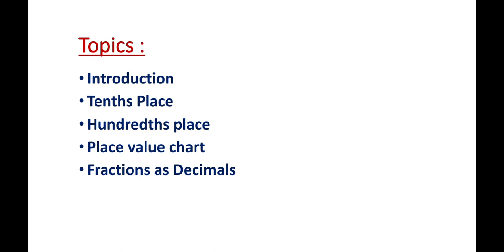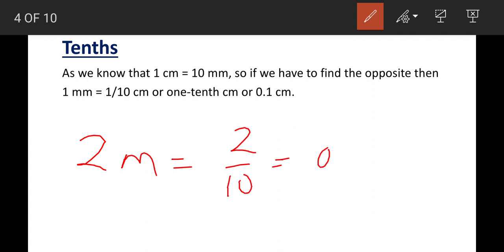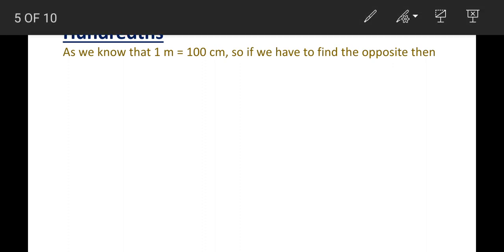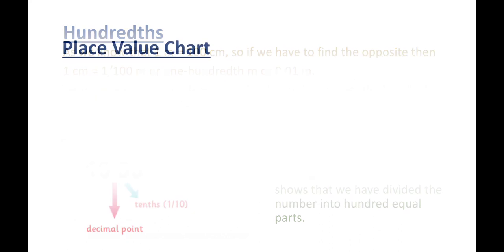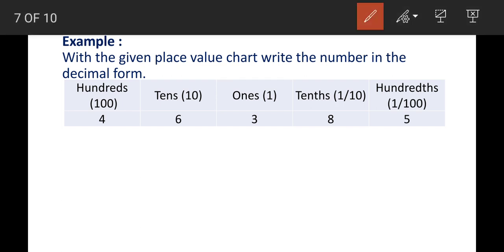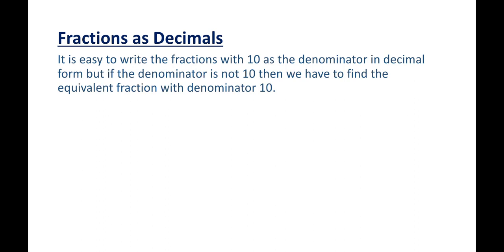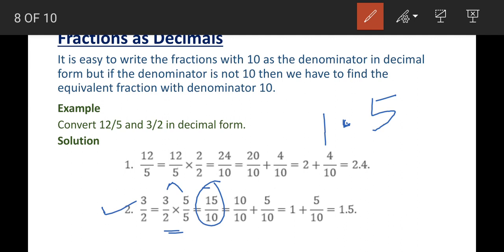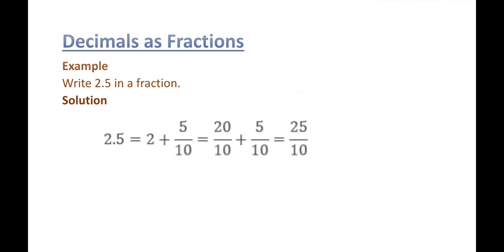Decimals & Percentage | Tenths, Hundredths, Place value chart, Conversion | Class-5 Mathematics